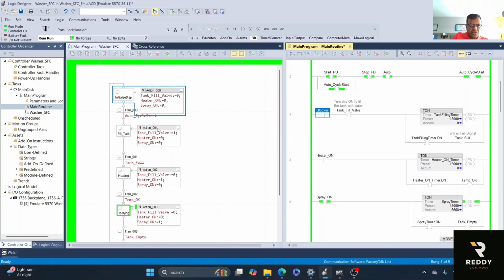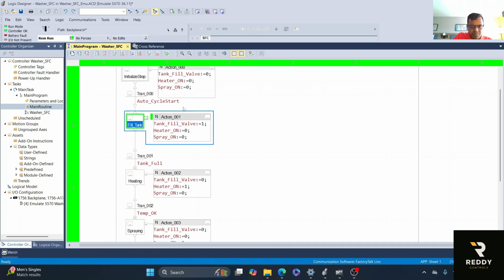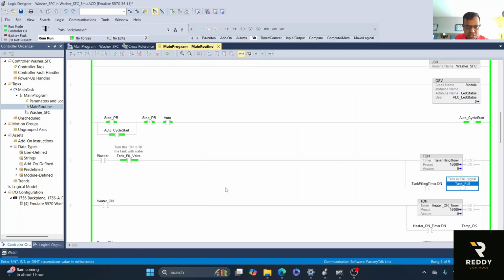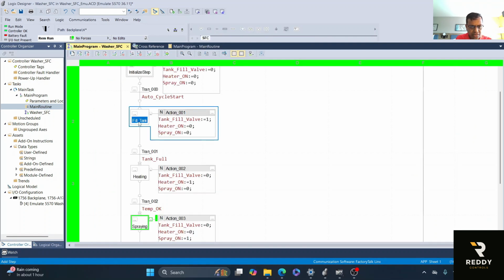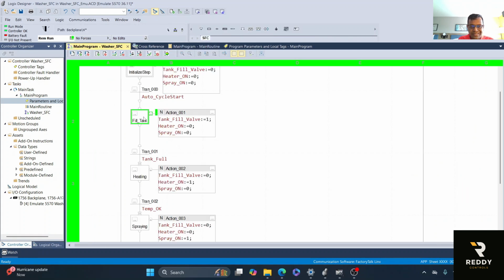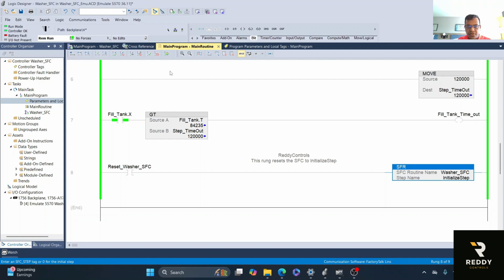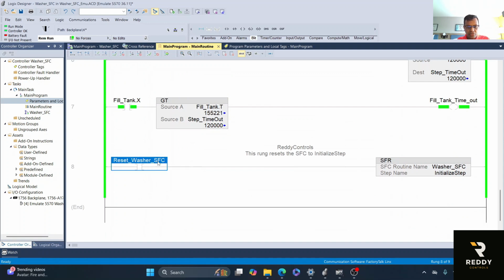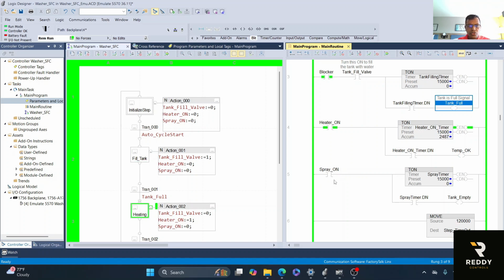Stop Machine Downtime: Detect Stuck SFC Steps Before They Fail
In this video, we walk through a live Studio 5000 Sequential Function Chart (SFC) to show you exactly how to troubleshoot when your sequence gets stuck in a step.

You’ll learn:
✅ How to identify a stuck step in SFC
✅ What .X and .T extensions mean and how to use them
✅ Simple alarm logic to notify operators when a step takes too long
✅ How to use the SFR (SFC Reset) instruction to get your sequence running again

Whether you’re building new SFC logic or maintaining an existing system, these techniques will help you quickly diagnose and fix stuck-step issues.

0:00 Intro – Live Running SFC Overview
0:38 Troubleshooting a Stuck SFC Step
1:25 Understanding the .X Extension in SFC
2:18 Understanding the .T Extension in SFC
3:02 Creating Alarm Logic for Stuck Steps
4:20 Using the SFR (SFC Reset) Instruction
5:12 Demo – Resetting the Sequence After a Fault
7:25 Wrap-Up & Key Takeaways

✅ About ReddyControls.